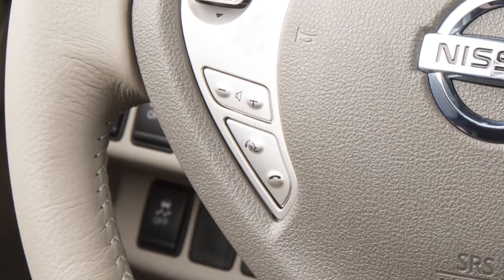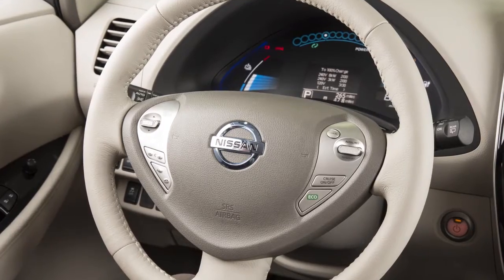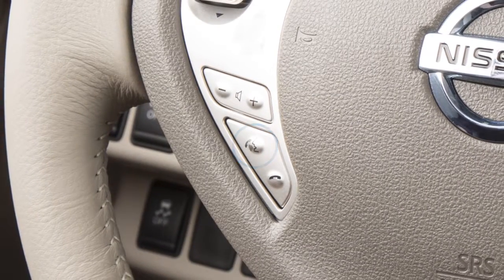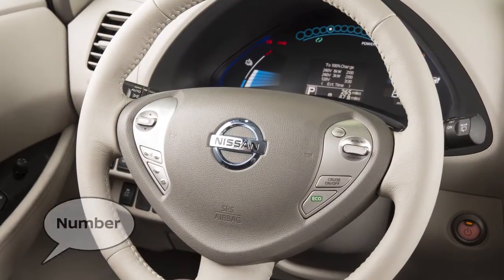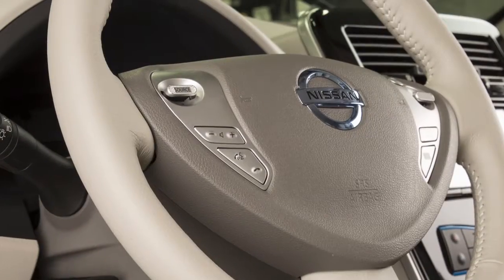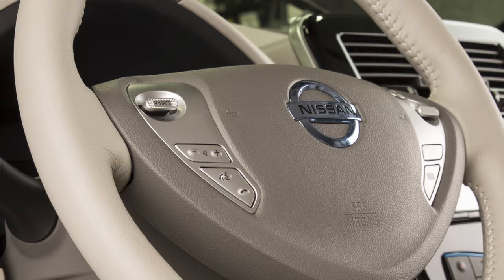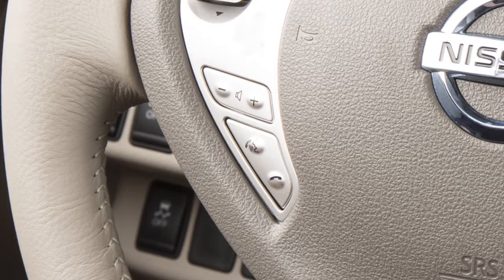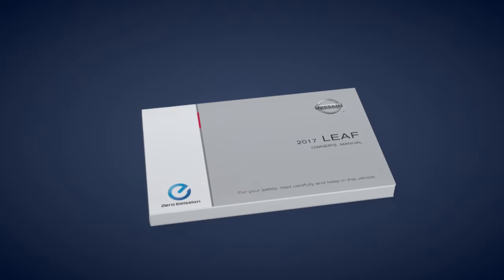2017 Nissan LEAF - Making, Receiving and Ending a Call - without Navigation (if so equipped)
To make a call from the phonebook, press the PHONE/SEND button. After waiting for the tone, say “Call”. After the next tone, speak the name of a phonebook entry.

If there are multiple numbers for the phonebook entry, the system will ask you to choose the number to dial.

To make a call by phone number, press the PHONE/SEND button and wait for the tone to sound.

Say “Call”. The system acknowledges the command and announces the next set of available commands.

Say “Number”. The system acknowledges the command and announces the next set of available commands.

Say the number you wish to call starting with the area code in single digit format.

When you have finished speaking the phone number, the system repeats it back and announces the available commands.

Say “Dial” and the system acknowledges the command and makes the call.

To accept an incoming call, press the PHONE/SEND button on the steering wheel. To end a call or reject an incoming call, press the PHONE/END button.